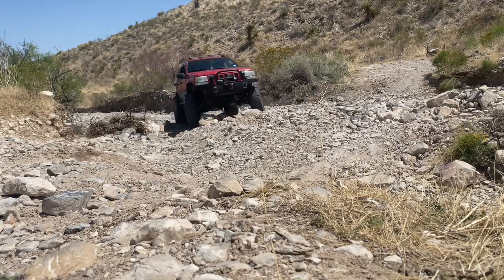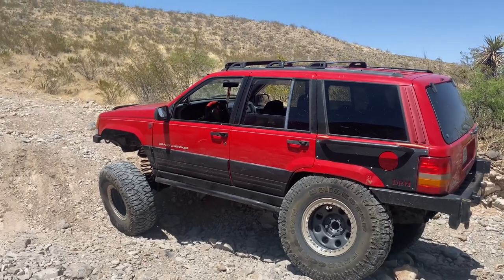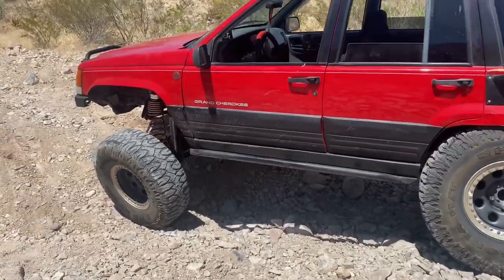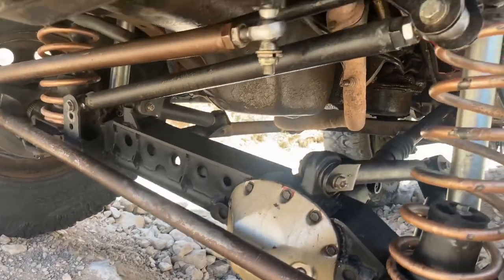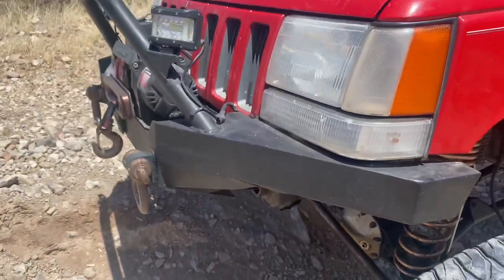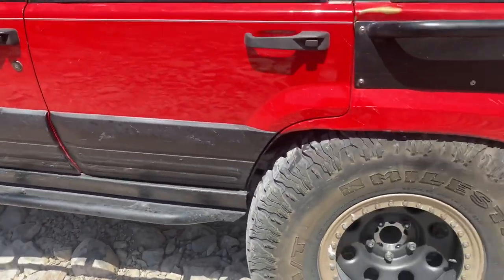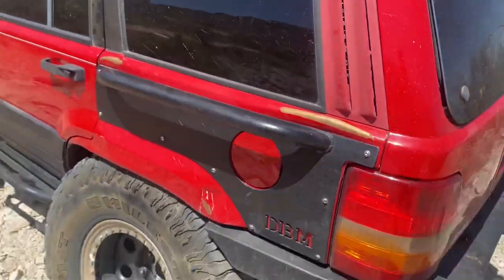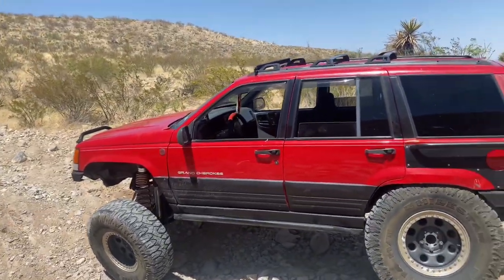1998 grand Cherokee Zj on long arms and 38s walk around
Here is a little walk around video of my grand Cherokee zj. Let me know what else you want to see in the comments.